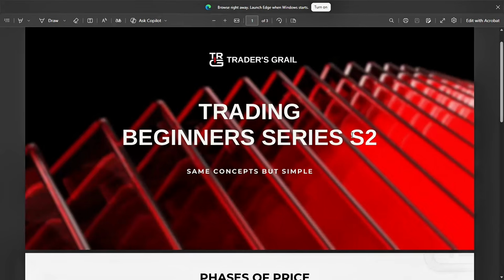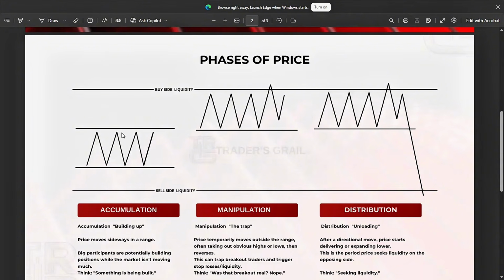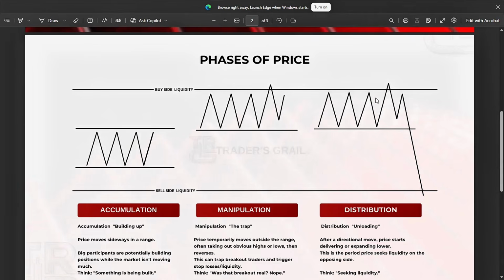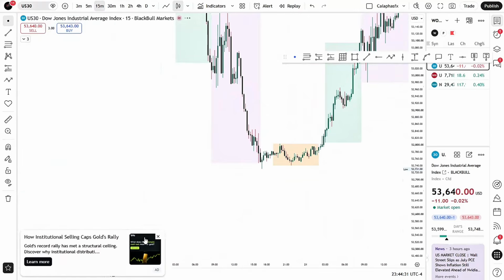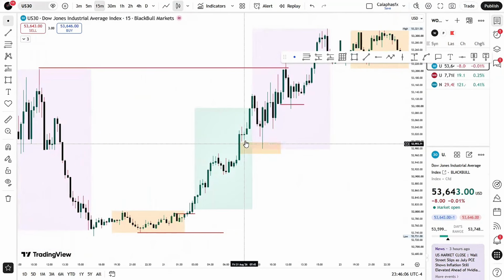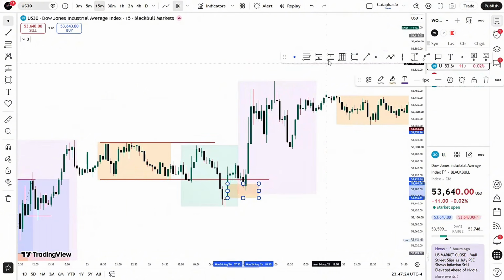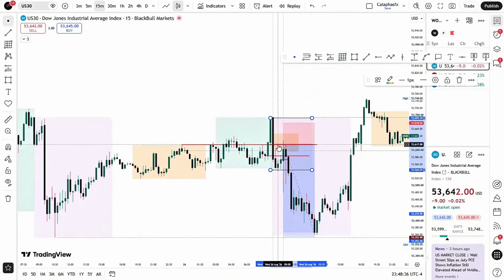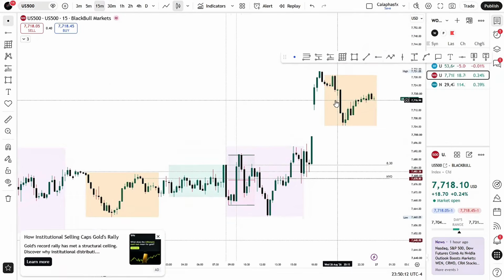AMD STRATEGY SERIES PART 1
This video breaks down the AMD Trading Strategy (Accumulation, Manipulation & Distribution) and how to use it to identify high-probability trading setups.

I’ll show you how to recognize the accumulation phase, manipulation/liquidity sweep, and distribution phase, and how this model can be applied to your trading using price action, liquidity and market structure.

Whether you're learning ICT trading, Smart Money Concepts (SMC), or price action, understanding the AMD model can help you better identify where liquidity is likely being taken and where a potential move may develop.